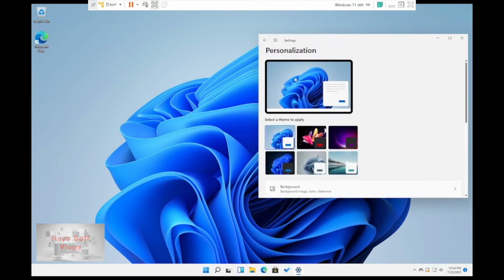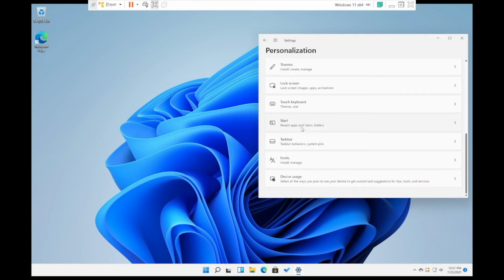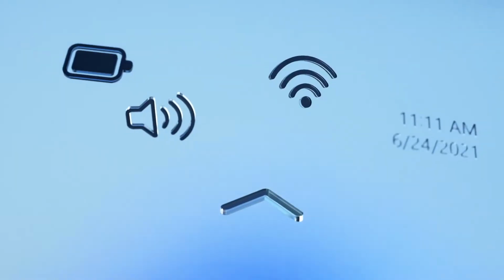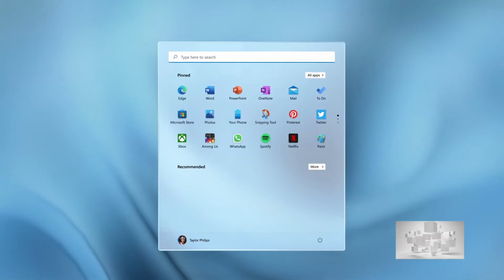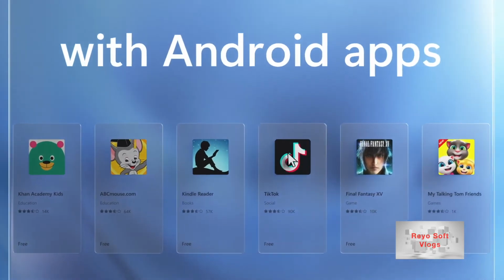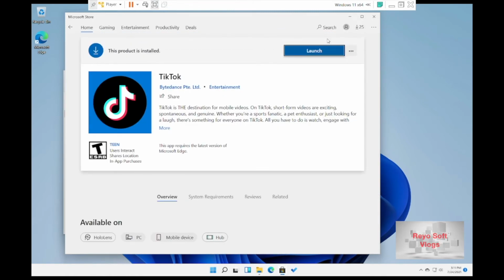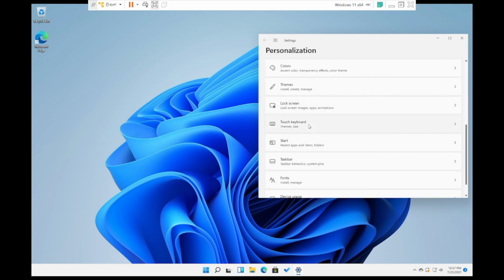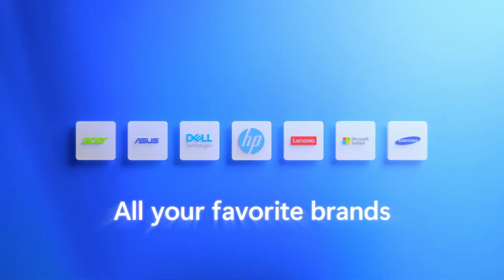Step By Step Windows 11 Whats new?